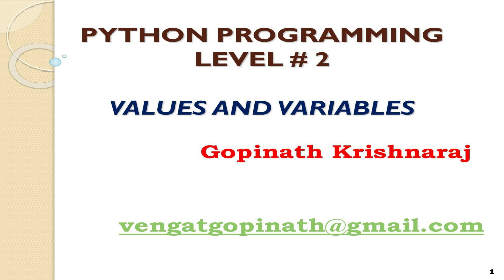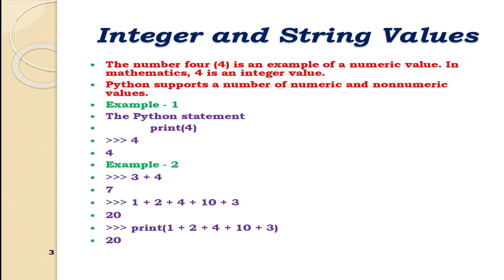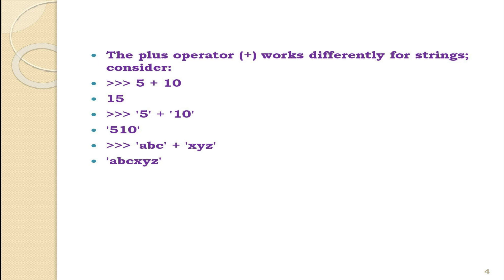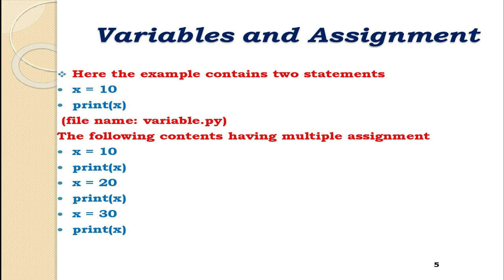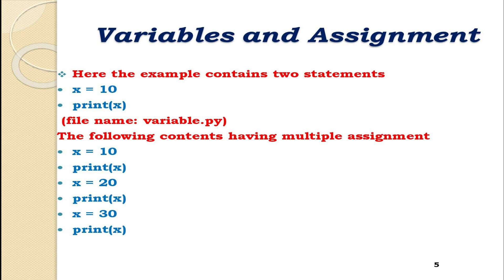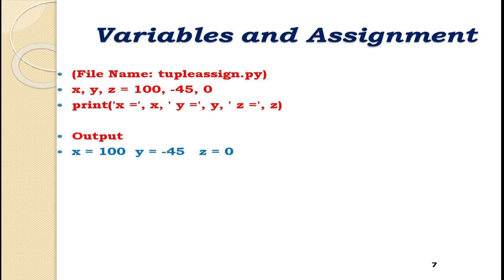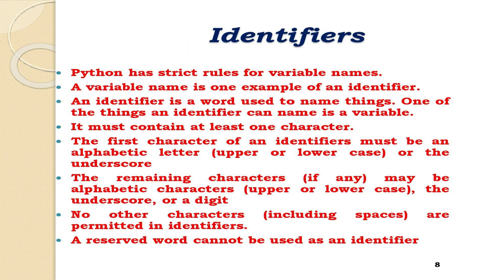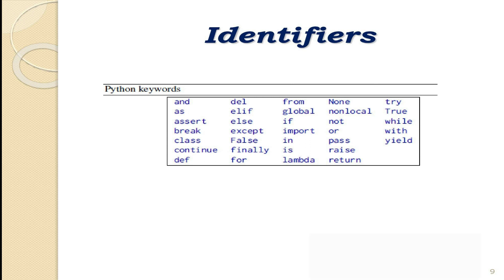PYTHON PROGRAMMING LEVEL #2